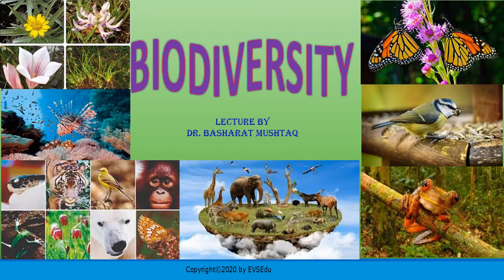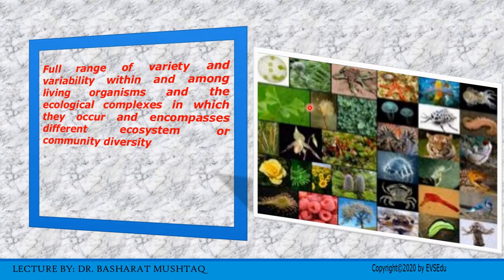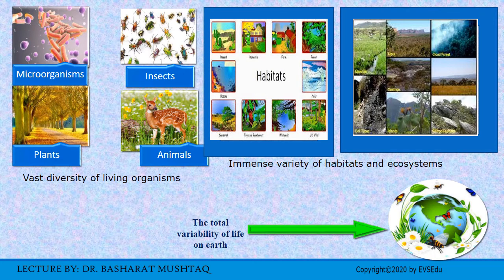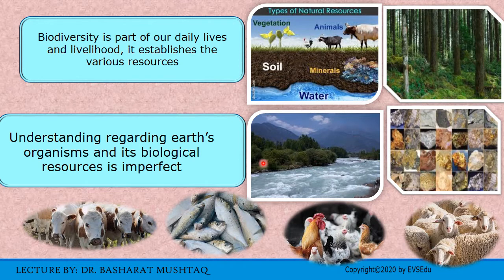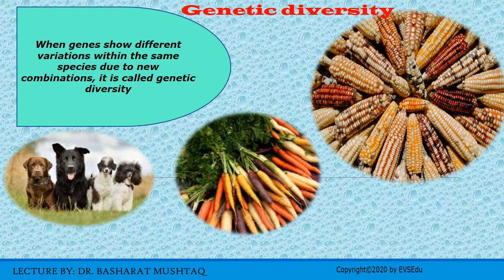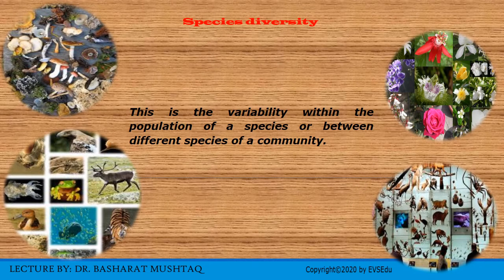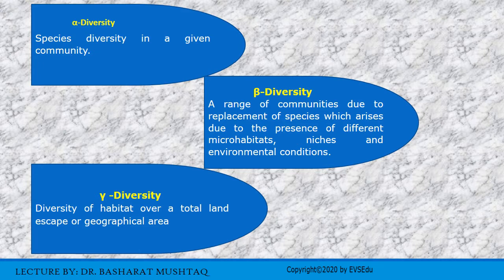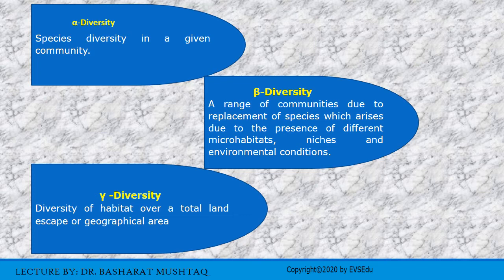INTRODUCTION TO BIODIVERSITY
In this lecture we are going to learn about the BIODIVERSITY. WHAT IS BIODIVERSITY and Various aspects of it. Biodiversity is part of our daily lives and livelihood, it establishes the various resources ( such as, Air, Water, Soil Forests, minerals, wildlife, medicines, food fodder and almost every thing etc. ) upon which families, communities, nations and future generations depend. Although, our understanding regarding earth’s organisms and its biological resources is imperfect, there is no doubt that the abundance and diversity of living organisms provide many benefits and make our world a beautiful and interesting place to live. Genetic diversity, Species diversity, Ecosystems diversity, Community diversities are discussed briefly in this lecture.
When genes show different variations within the same species due to new combinations, it is called genetic diversity. It includes the genetic variations within species, both among geographically separated populations and among individuals within single population.
Species diversity includes full range of species from micro -organisms to giants and mammoth varieties of plants and animals, e.g. single celled viruses and bacteria etc. and multi-cellular plants, animals and fungi.
Ecosystems diversity is the diversity in ecological complexity showing variation in physical characteristics, ecological niches, trophic structures, food webs and nutrient cycling etc. It studies variation in the biological communities in which species live, exist and interact. Depending upon the abiotic resources and environmental conditions an ecosystem develops its characteristic living organisms.
Community diversity,  Whittaker (1965), Said that the community diversities are of three types:
(i) α-Diversity:
It describes the species diversity in a given community.
It depends upon species richness and evenness.
(ii) β-Diversity:
It describes a range of communities due to replacement of species which arises due to the presence of different microhabitats, niches and environmental conditions.
(iii) γ -Diversity:
It describes diversity of habitat over a total land escape or geographical area.